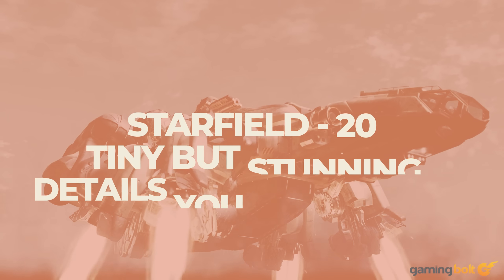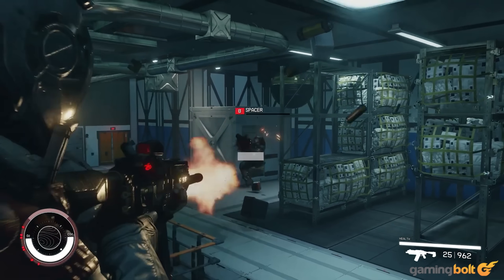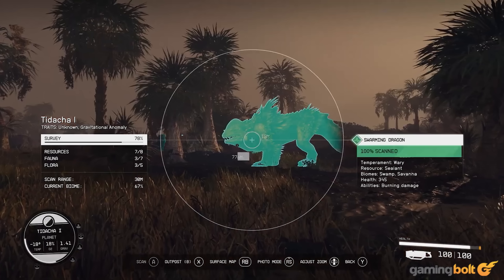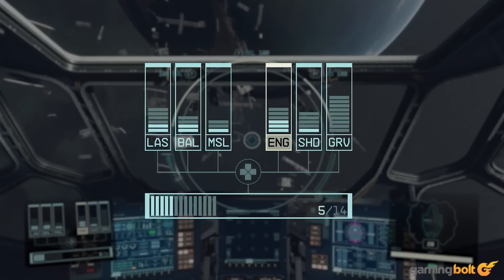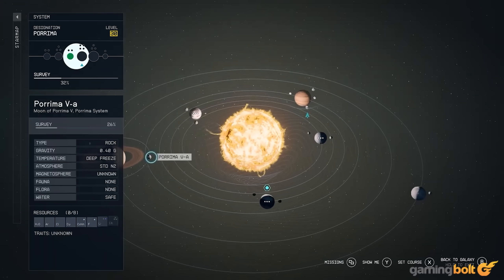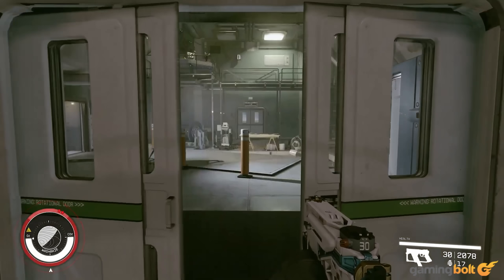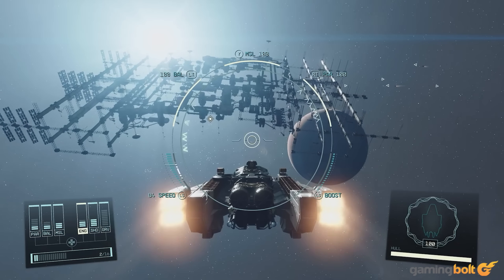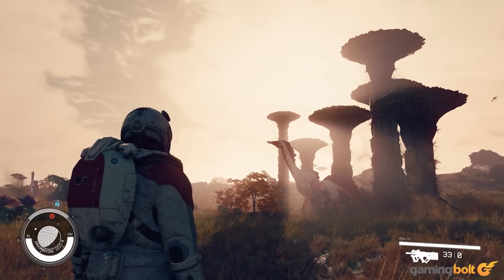Starfield - 20 TINY BUT STUNNING DETAILS You Likely Missed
With all the hype around Starfield, it's easy to forget that this is Bethesda Game Studios' first new IP in 29 years. It's the developer's first space-faring RPG on a grand scale, with over 1000 planets to explore. You can build starships, board other ships, become a pirate, trade in illegal contraband, explore the universe and much more.

However, it's even more interesting how many incredible examples of attention to detail are available from Starfield Direct's Deep Dive from this past June and recent interviews. Whether it's your parents taking after you, holding your breath while aiming to reduce O2, or more, there is a lot to unpack, and that's before we get into the game.

Here are 20 examples of attention to detail in Starfield. It releases on September 6th for Xbox Series X/S and PC.